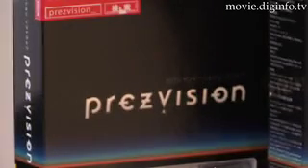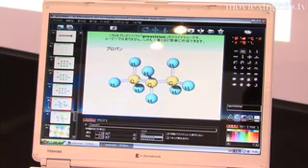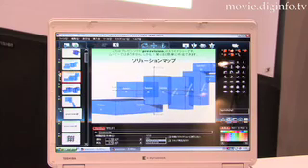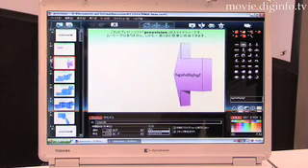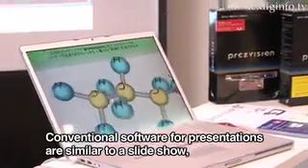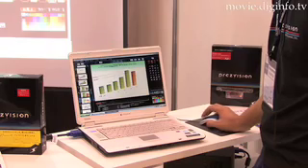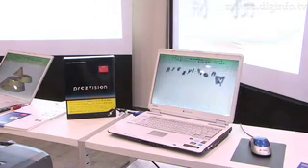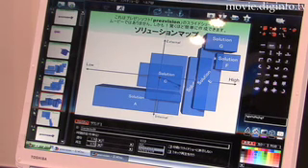3D Presentation Software : Diginfo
SoftAdvance developed "prezvision," a presentation software application that enables the user to easily use three-dimensional graphics and video in their presentation.

The user can easily handle various types of digital content, including 3D objects, animations, live camera video, movie files, Flash materials, digital camera photos, and sound files, simply by dragging and dropping.

In addition, the user can incorporate PowerPoint presentation data into prezvision files, as well as adding prezvision data into PowerPoint files to give a partial 3D presentation on PowerPoint.

Prezvision data generated in such ways can be converted into movie formats for Internet distribution or for storing in the iPod.

Sales have already begun. SoftAdvance has priced the software at　29,400yen, Prezvision will be released in the US in the spring of 2008.